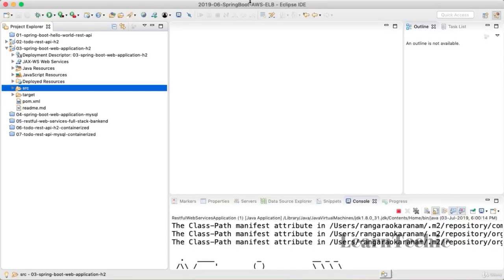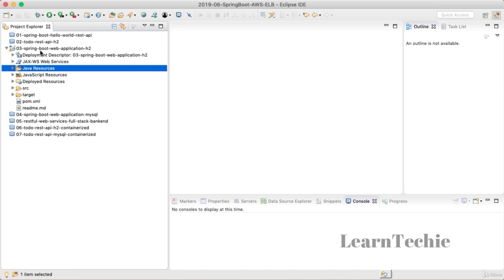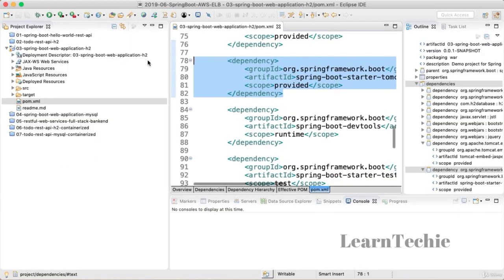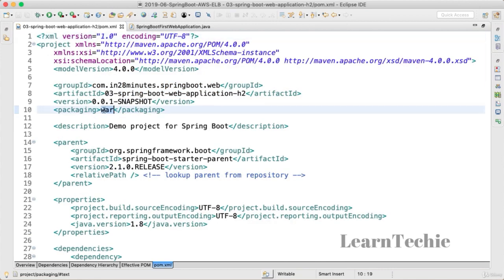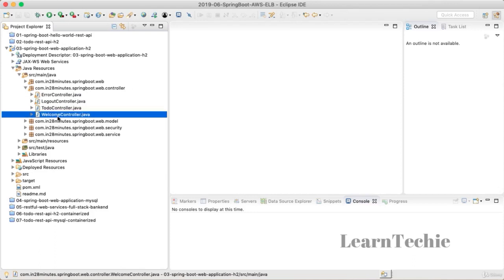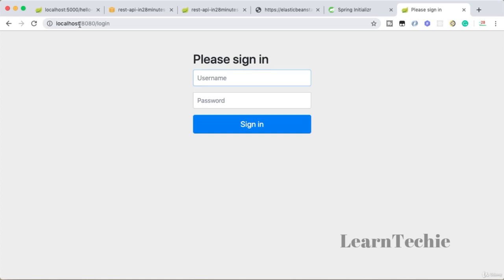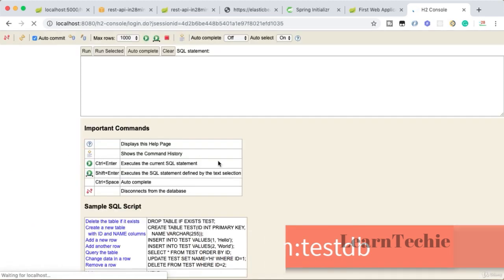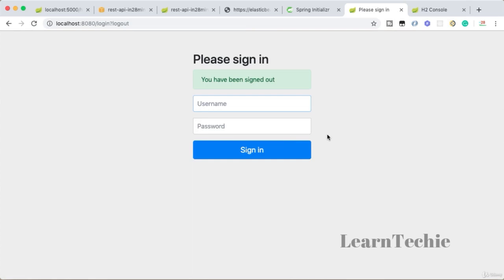Deploy Java Spring Boot H2 Web App to AWS Elastic Beanstalk